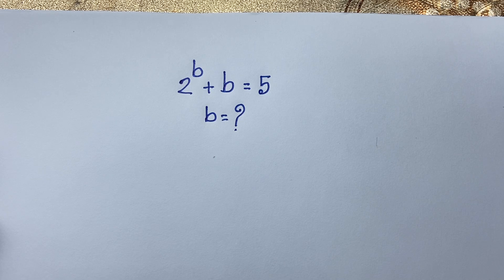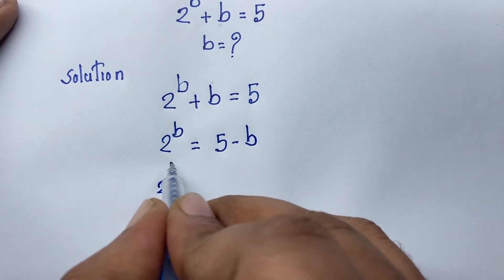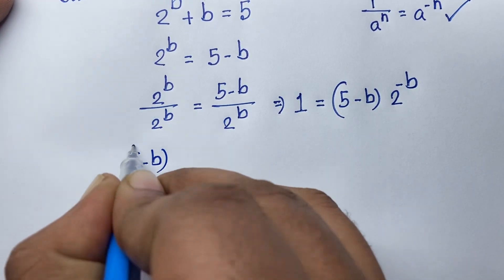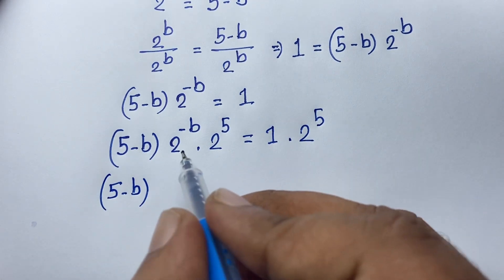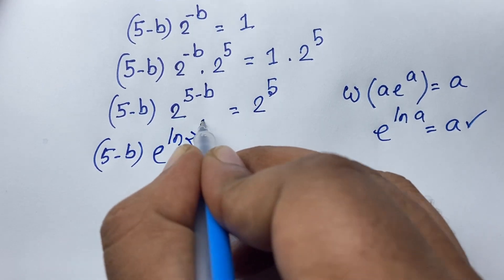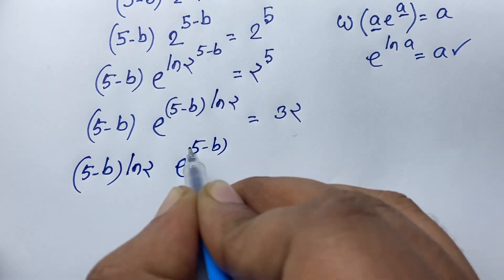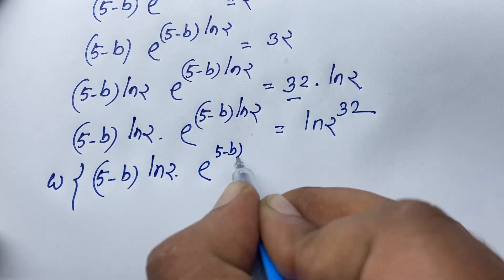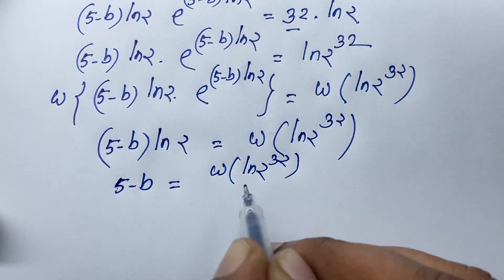Harvard University admission interviews entrance exam question | 2^b +b =5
Hello everyone ,Welcome to Rashel's classroom. In this video i solve Harvard University admission interviews maths problem. Can You solve?